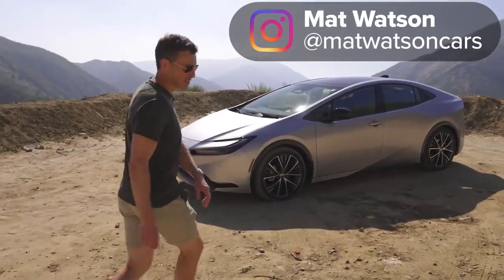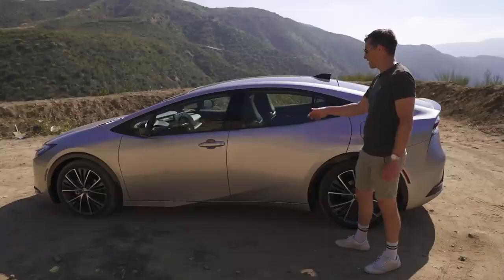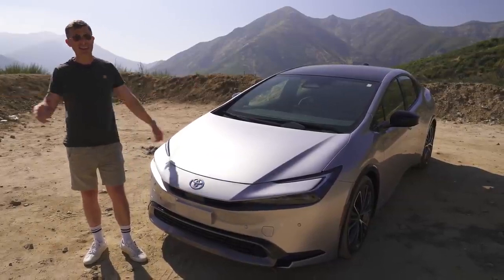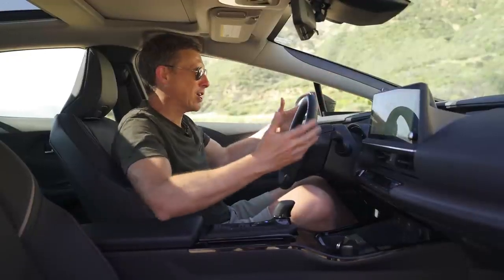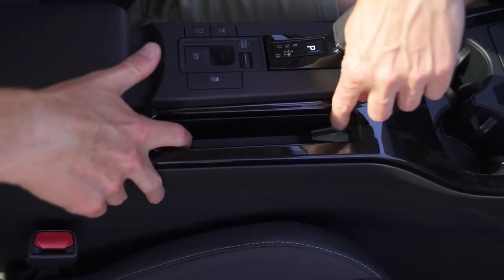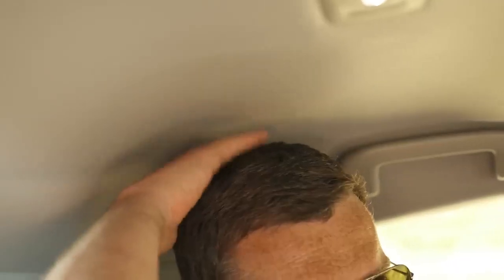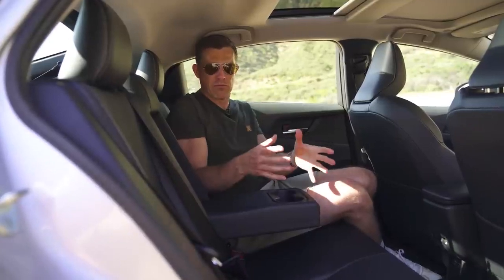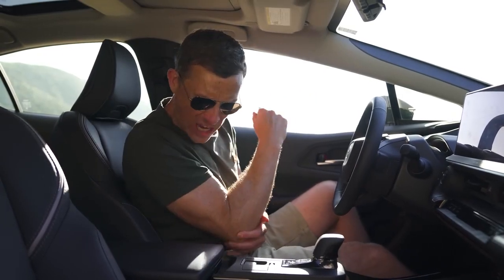Toyota Prius review Cooler than a LAMBO!